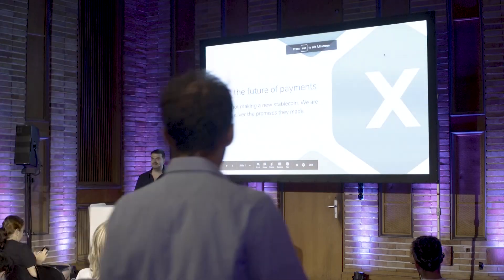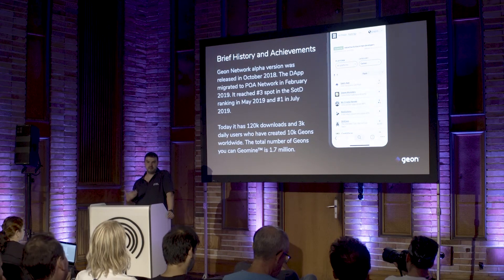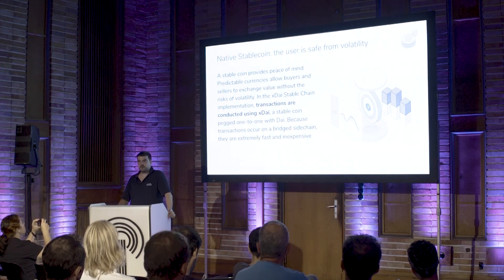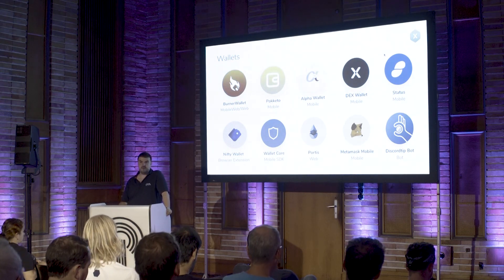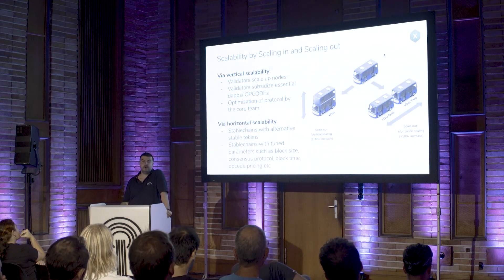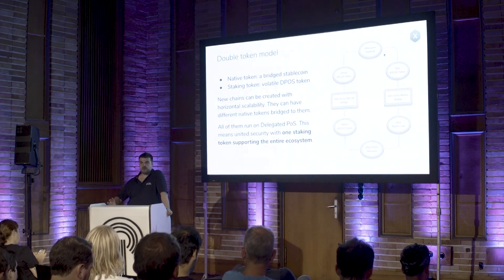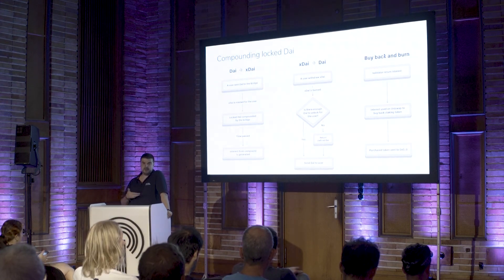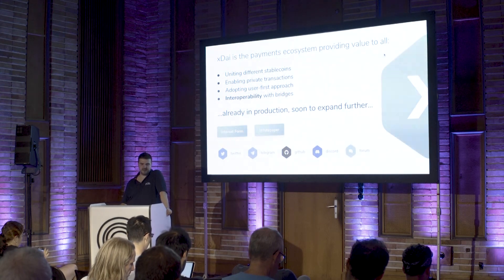Igor Barinov Presents xDai and the Dawn of Stable Chains at Web3 Summit 2019